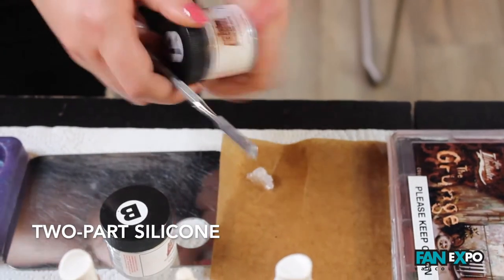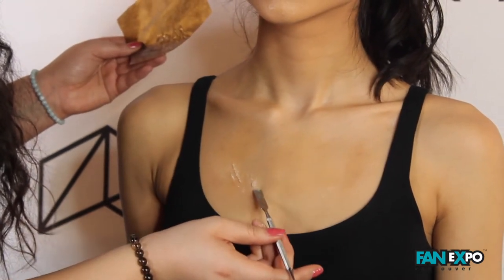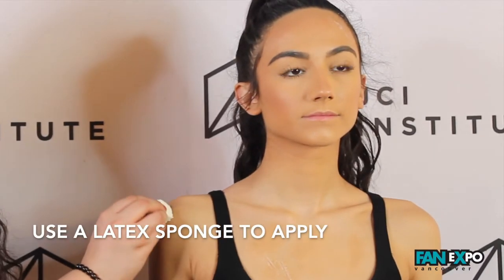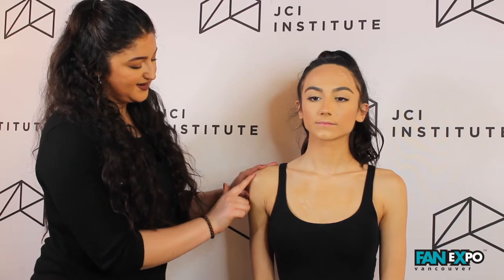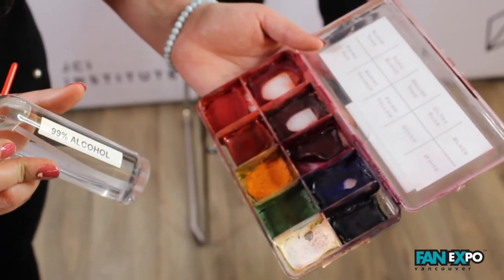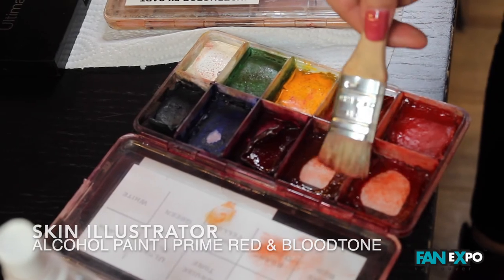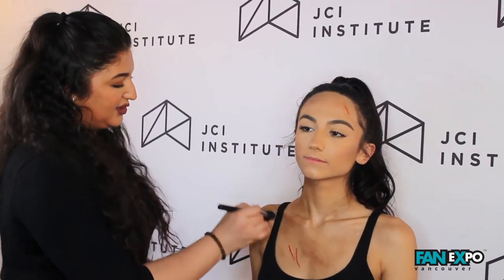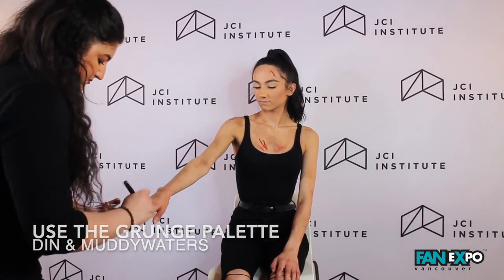TOMB RAIDER | FAN EXPO X JCI INSTITUTE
We're celebrating our partnership with Fan Expo Vancouver with this fun Tomb Raider Makeup Tutorial by our JCI Institute Graduate and Instructor Ashley Tambour.